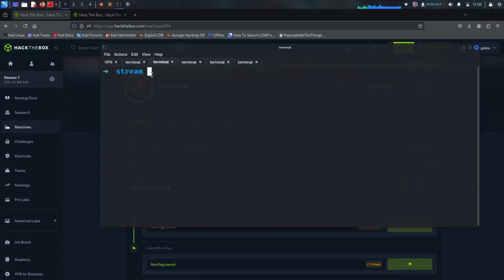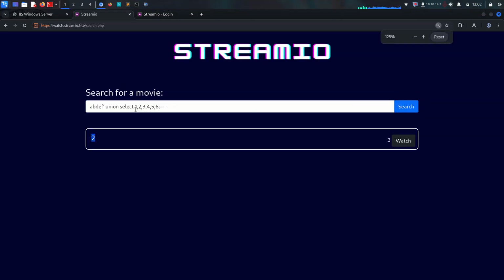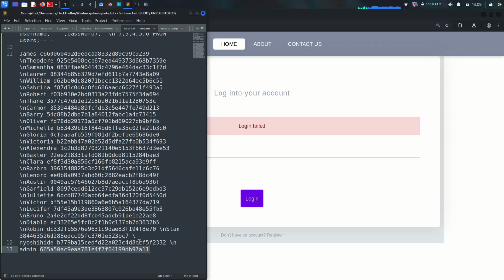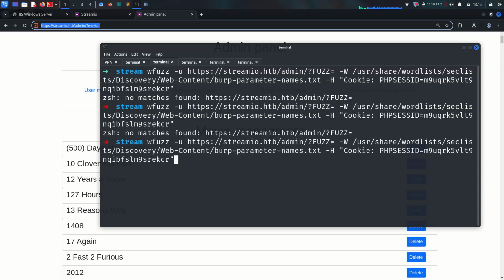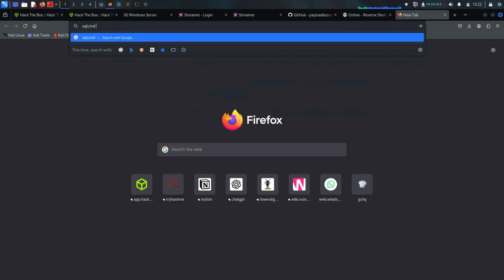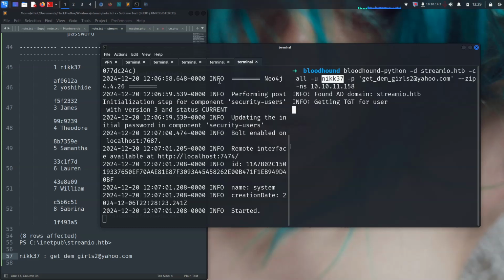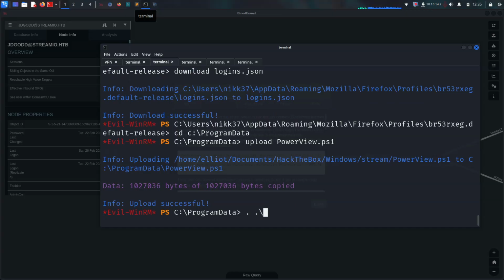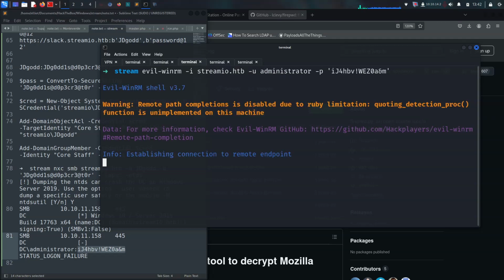Red Teaming 101 Part #6 | HackTheBox - StreamIO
StreamIO is a medium machine that covers subdomain enumeration leading to an SQL injection in order to retrieve stored user credentials, which are cracked to gain access to an administration panel. The administration panel is vulnerable to LFI, which allows us to retrieve the source code for the administration pages and leads to identifying a remote file inclusion vulnerability, the abuse of which gains us access to the system. After the initial shell we leverage the SQLCMD command line utility to enumerate databases and obtain further credentials used in lateral movement. As the secondary user we use `WinPEAS` to enumerate the system and find saved browser databases, which are decoded to expose new credentials. Using the new credentials within BloodHound we discover that the user has the ability to add themselves to a specific group in which they can read LDAP secrets. Without direct access to the account we use PowerShell to abuse this feature and add ourselves to the `Core Staff` group, then access LDAP to disclose the administrator LAPS password.
00:00 06:00 enum webserver
06:00 15:02 SQLi
15:02 21:46 enum admin-panel
21:46 25:35 found RCE
25:35 28:57 dump DB creds
28:57 32:26 Manual-MsSQL-Enum
32:26 35:35 DecFirefoxPasswords
35:35 45:08 WriteOwner Windows Abuse
45:08 46:29 LAPS